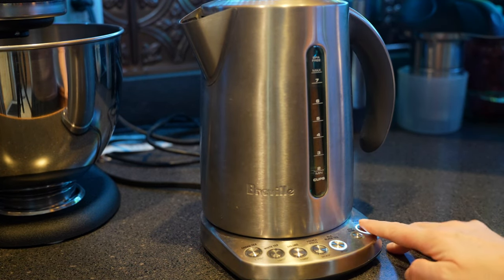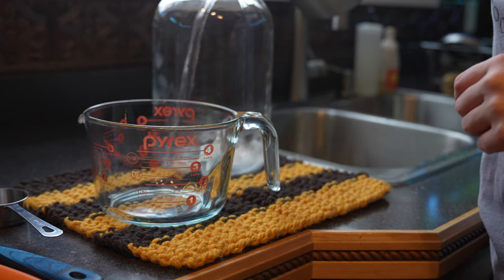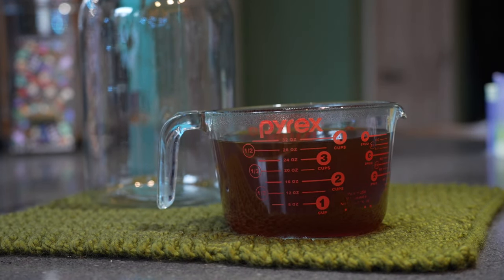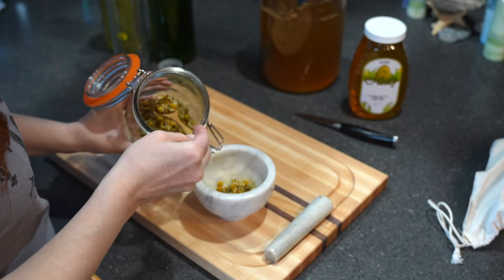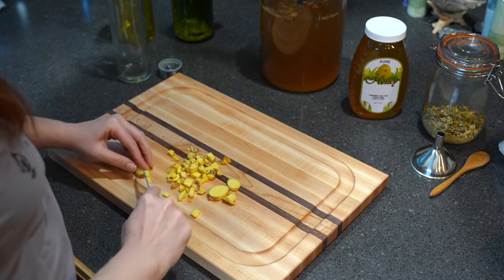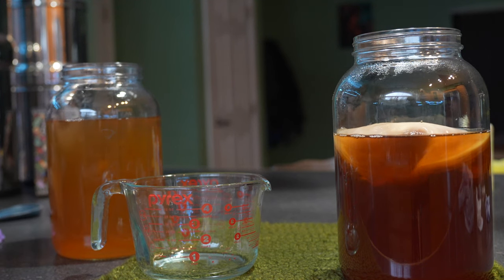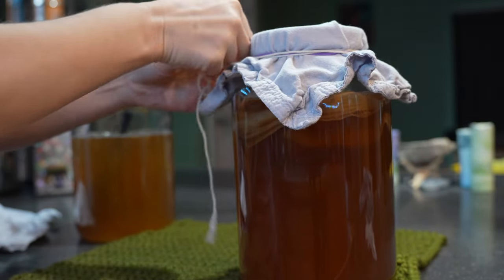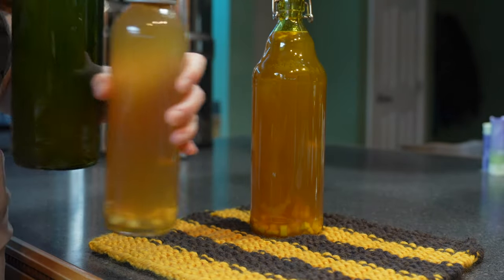Home Brewing Decaffeinated Kombucha (2023)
In this video you will learn how to brew decaffeinated Kombucha at home. Kombucha tea is a fermented drink made with tea, sugar, bacteria and yeast. Although it's sometimes referred to as kombucha mushroom tea, kombucha is not a mushroom — it's a colony of bacteria and yeast (SCOBY: Symbiotic Culture of Bacteria and Yeast). Kombucha tea is made by adding the colony to sugar and tea, and allowing the mix to ferment.  Kombucha is a probiotic heavy beverage that promotes good gut health. This video highlights how to turn your caffeinated Kombucha into decaffeinated Kombucha.

All instructions and measurements are included in the video.

FACEBOOK: Life is Trail Running

Our intention is to show the beauty and fun of trail running from our view point. We also give you a look into our daily lives. Mention us in your trail runs via